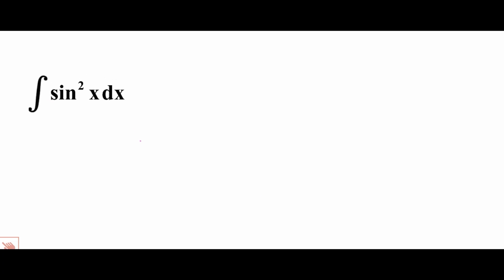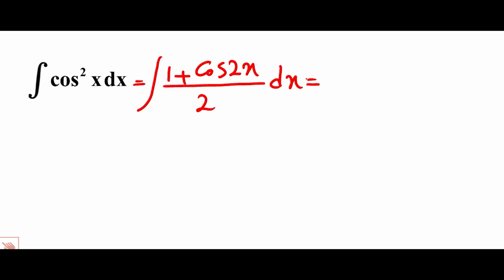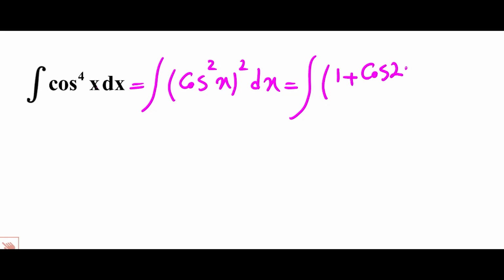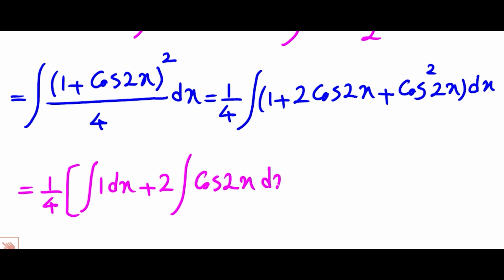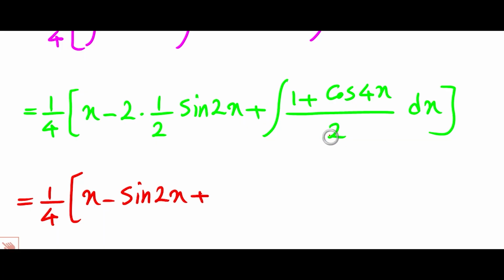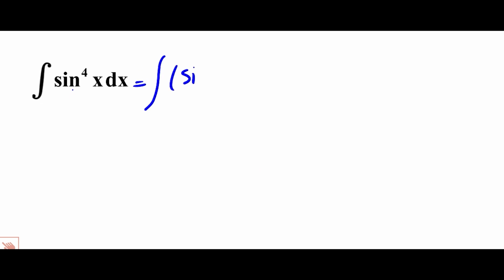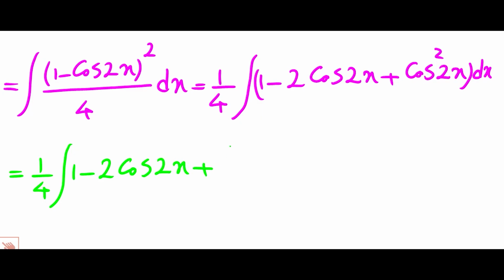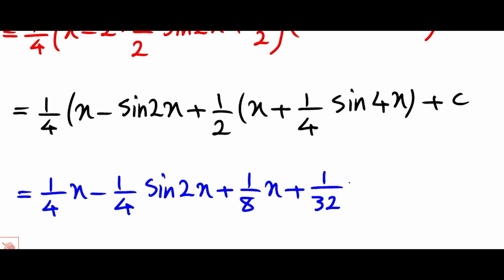Can You Solve These Trigonometric Integrals? | Even Powers of Sine & Cosine - Session 32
Trigonometric integrals are an essential topic in Calculus, and understanding how to integrate even powers of sine and cosine is a key skill for solving many advanced problems.
In this lesson, you'll learn the standard techniques used to evaluate integrals involving sin⁴(x) and cos⁴(x) through clear, step-by-step explanations. We'll apply trigonometric identities, simplify each expression, and carefully work through every stage of the solution so you understand the method—not just the final answer.
This video is part of a complete Calculus course created for university students, engineering students, and anyone preparing for mathematics exams. By mastering these examples, you'll be better prepared to solve similar trigonometric integrals with confidence.
Whether you're reviewing for an exam or strengthening your integration techniques, this lesson will help you build a solid foundation in Calculus.
📚 New Calculus lessons are uploaded regularly, covering derivatives, integration methods, trigonometric integrals, substitution, partial fractions, limits, and many more important topics.
Each lesson builds on the previous one, helping you master Calculus step by step.